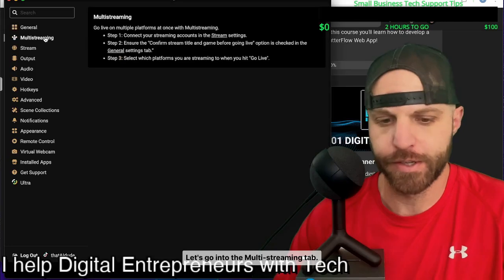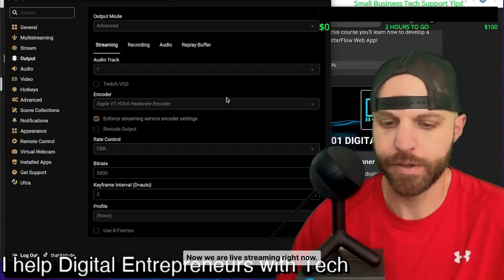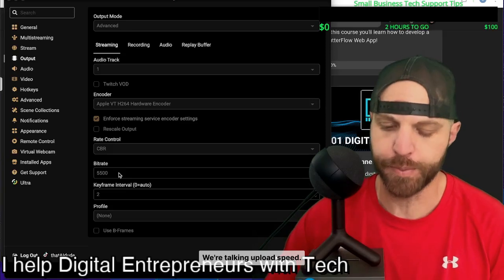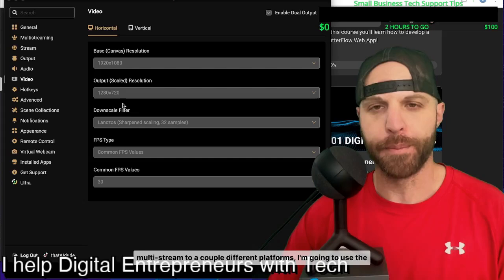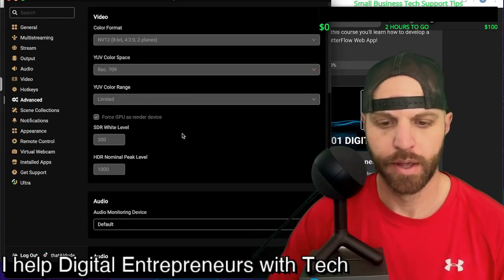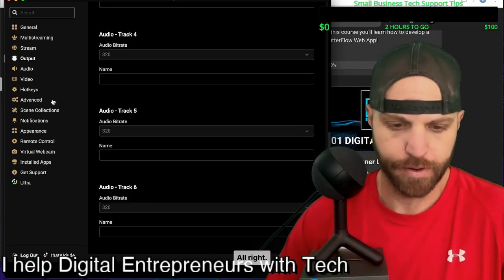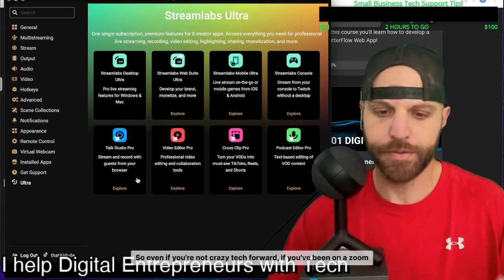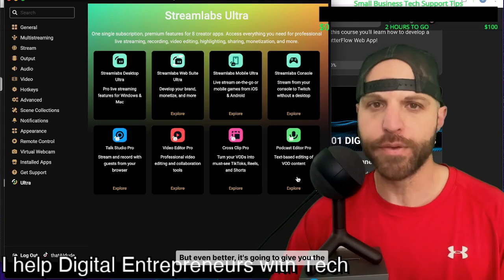Streamlabs Desktop Ultra: Multi Stream Setup Guide (Streamlabs 101)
Streamlabs Desktop Ultra: Mastering Multi-Platform Streaming

Want to expand your reach and engage with audiences on multiple platforms simultaneously? Look no further! This video tutorial will guide you through the essential steps to set up multi-stream functionality on Streamlabs Desktop Ultra.

Key Topics Covered:

Initial settings and what they mean
Education on what the main settings are and how I have set up mine
Customizing multi-stream settings for optimal performance

Whether you're a seasoned streamer or just starting out, this video will equip you with the basic knowledge and skills to take your multi-platform streaming to the next level.